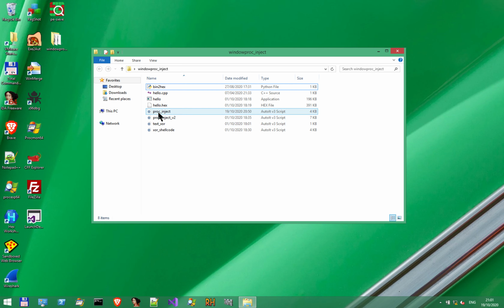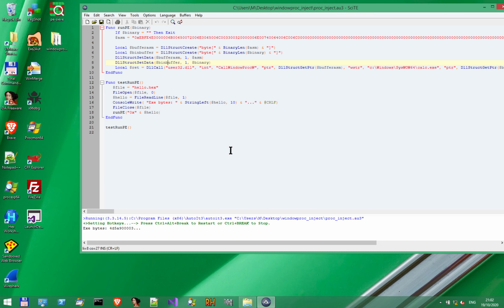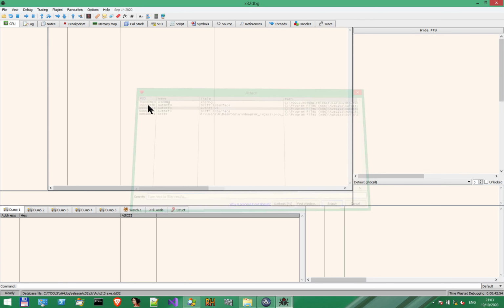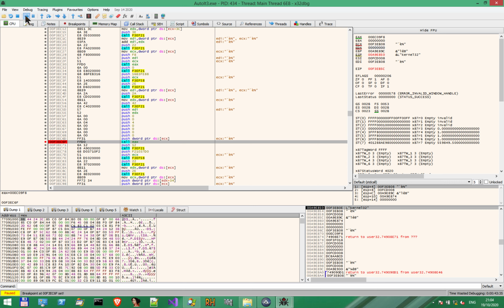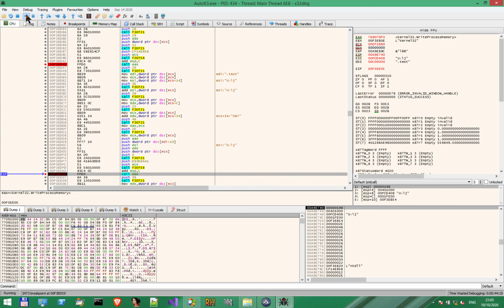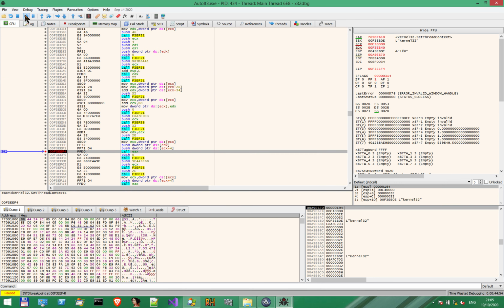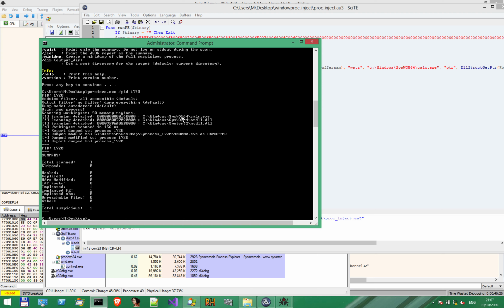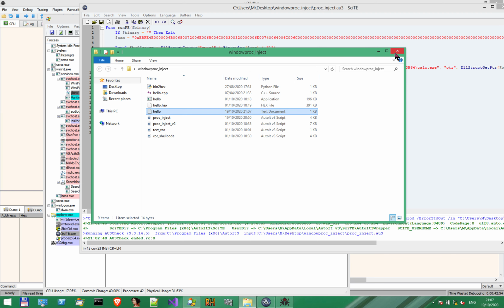Learn Malware Analysis with Process Hollowing - How to perform and detect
In this video we'll  see an interesting technique to perform Process Hollowing and a clever way to detect it.

This video, together with the Metasploit analysis mini-series, is part of my upcoming Udemy course: Reverse Engineering Deep Dive.

⚔️ Process Injection
➡️ AutoIt implementation
➡️ Detection